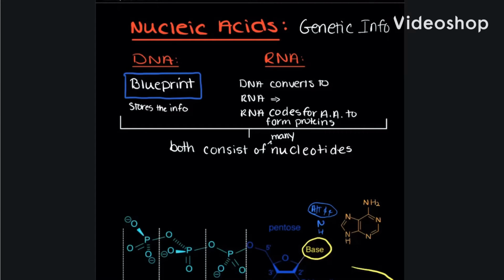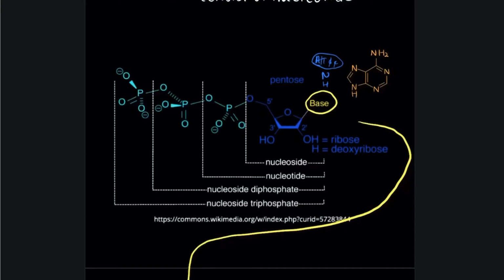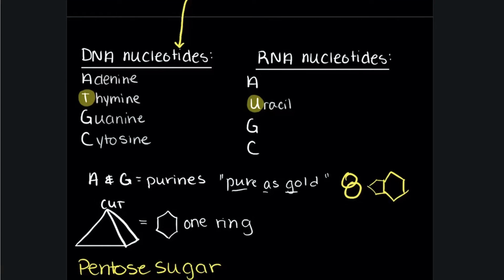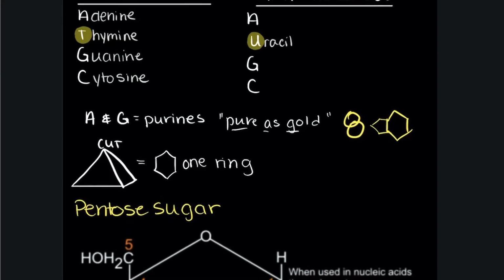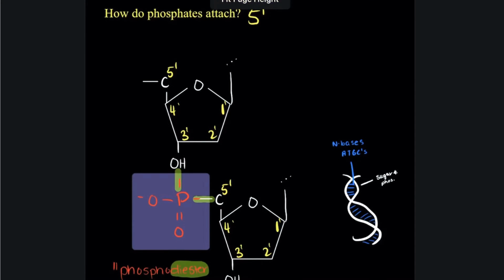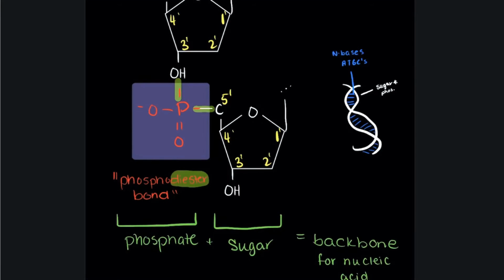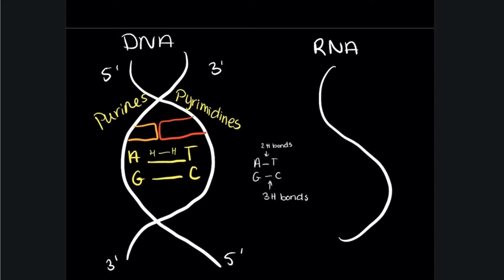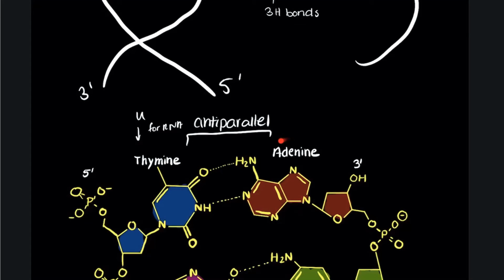Nucleic Acids— DAT MADE EASY